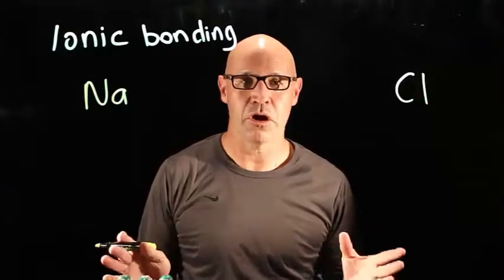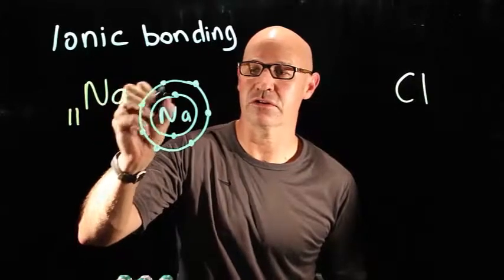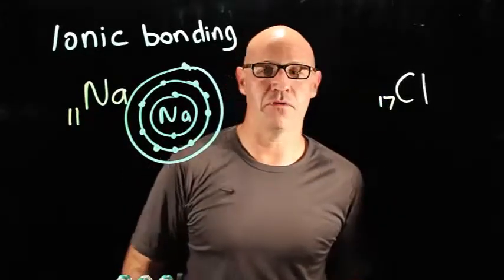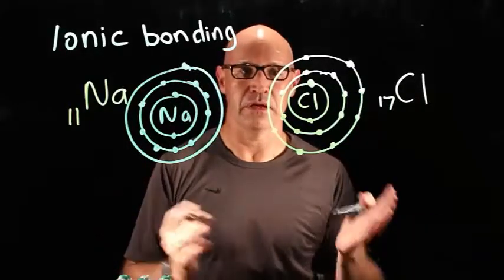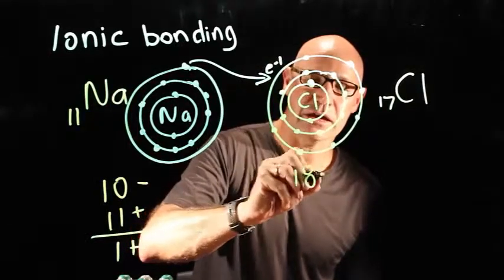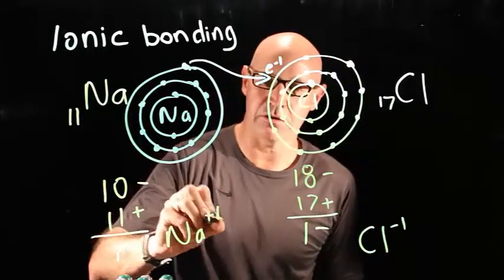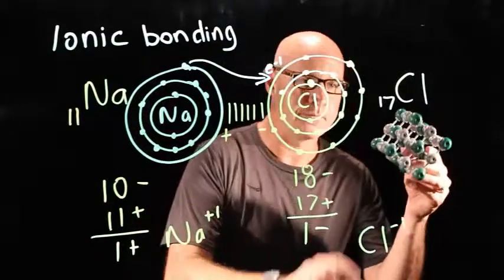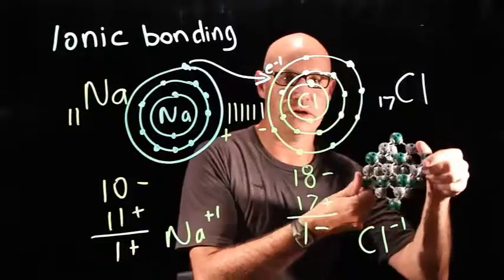Ionic bonding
Description